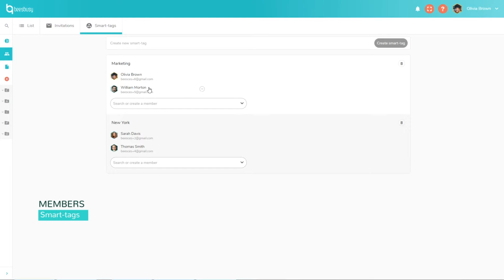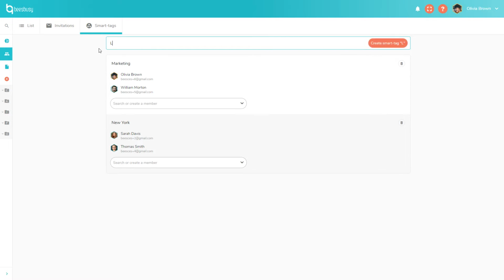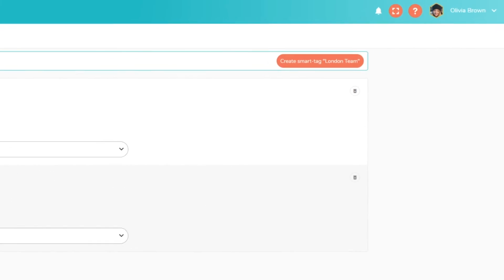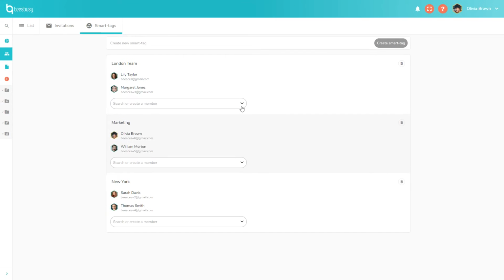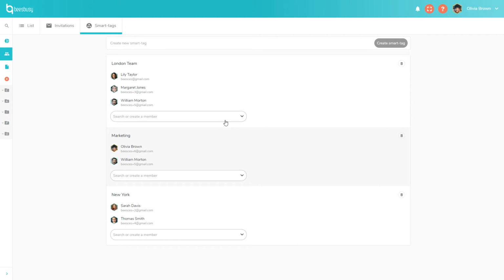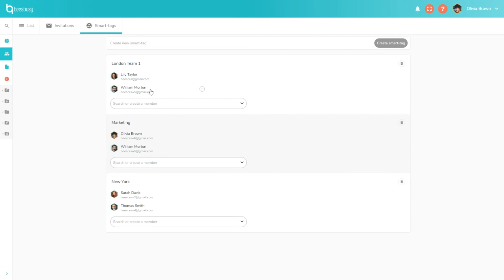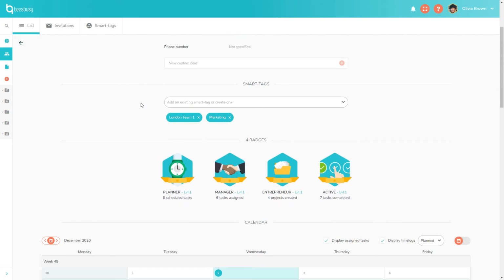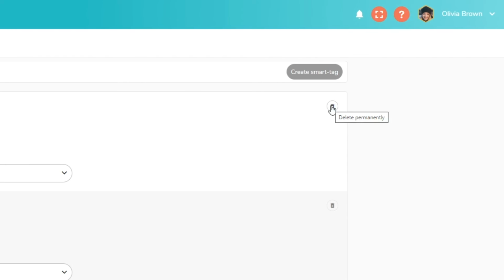[EN] FEATURE - Members: Smart-tags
Beesbusy helps you to manage  your projects by offering powerful, complete and simplified features for an easy use and a considerable time saving.

Smart-tags help you organize your teams, set up working groups, locate your colleagues easily in the tool, manage assigning members faster. Find out how to create them.

Optimize your account, centralize information with these different features to improve your management for effective project management. Watch this short video to organize and visualize the work in just a few clicks!

Video credit: Julien Perocheau & Marine Claveau / Beesbusy